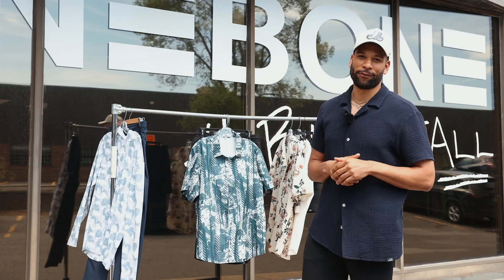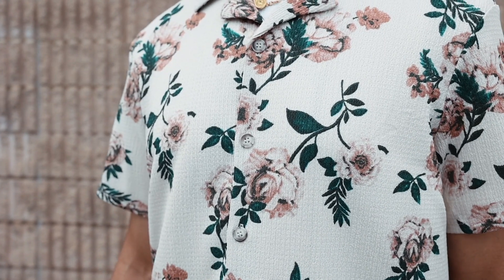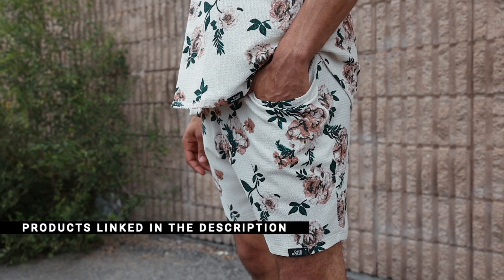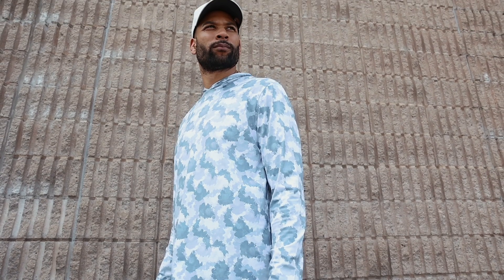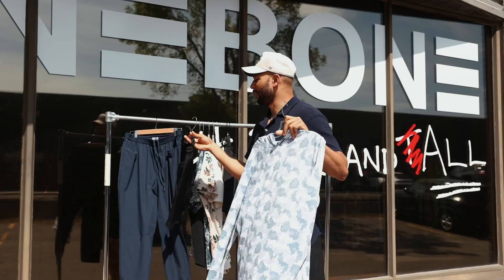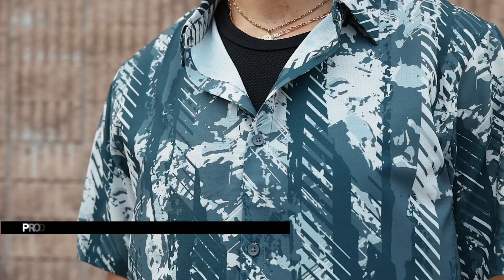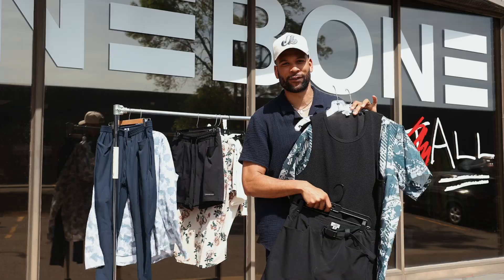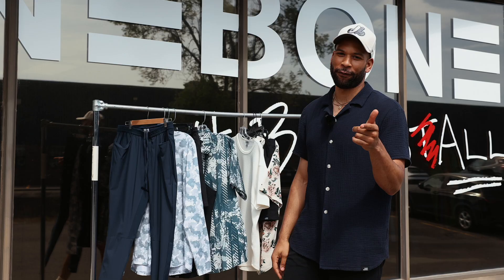3 Summer Shirts Every Man Should Own in 2024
Warm weather is here, making it the perfect time to refresh your shirt rotation. Discover Onebone’s top picks for must-have men's summer shirts! Check out the Floral Yacht Shirt, the Summer Hoodie, and the Hybrid Button Up in our latest video.